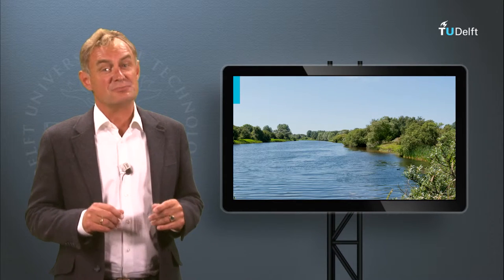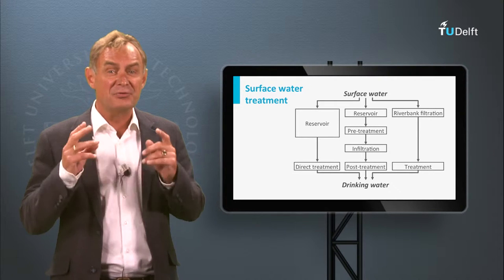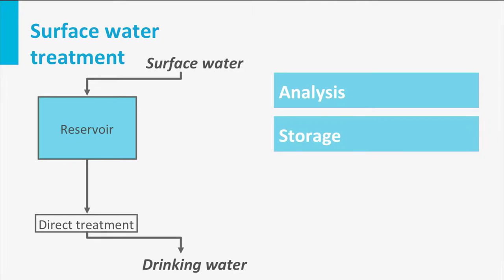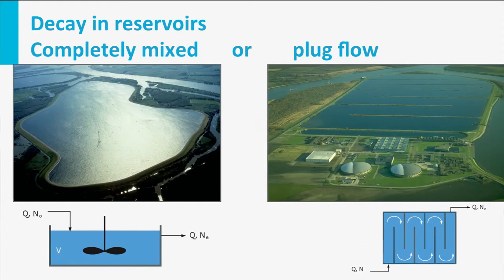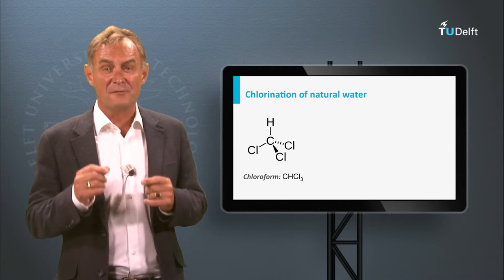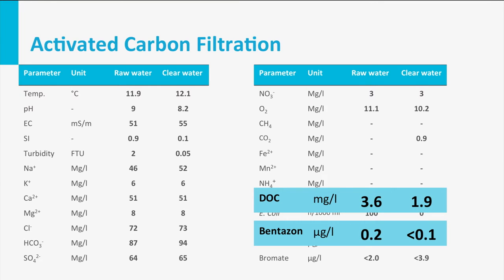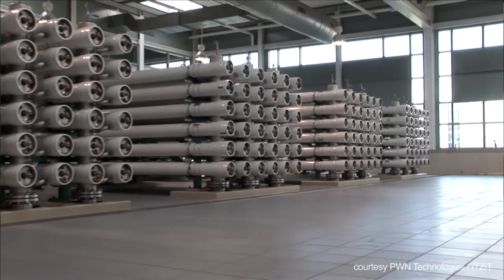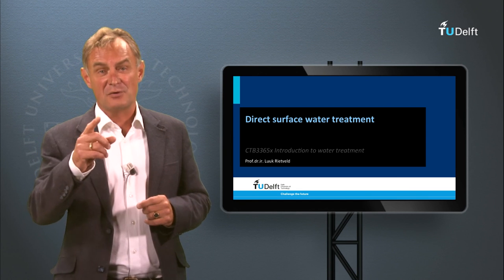CTB3365x D5a video